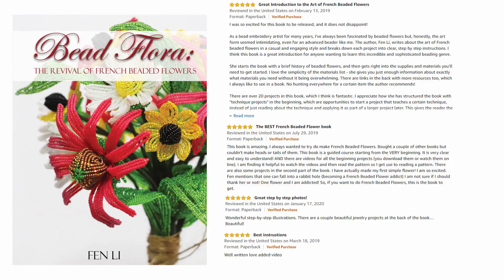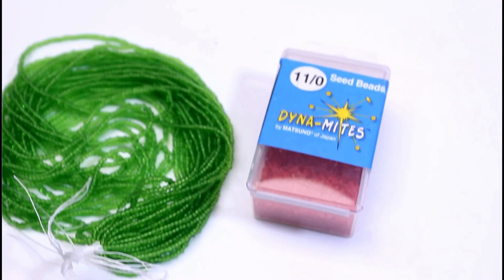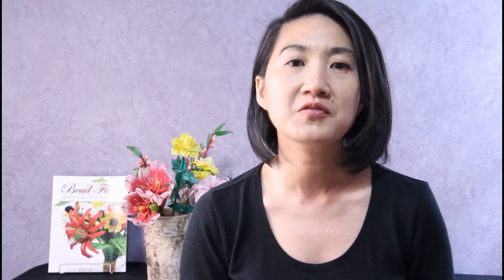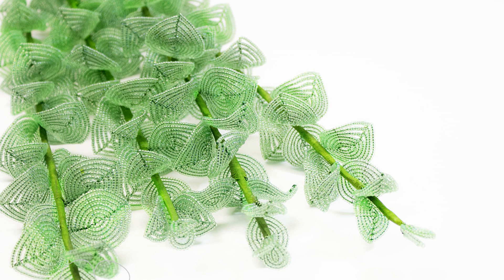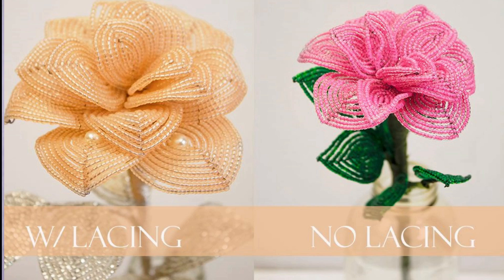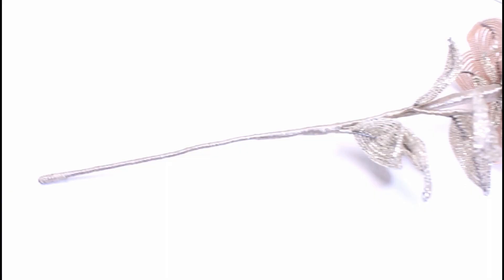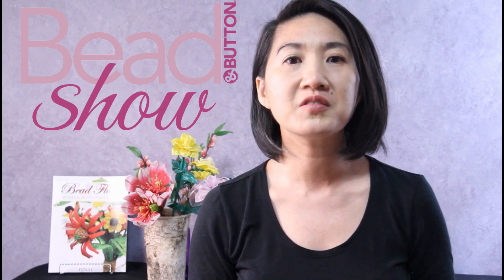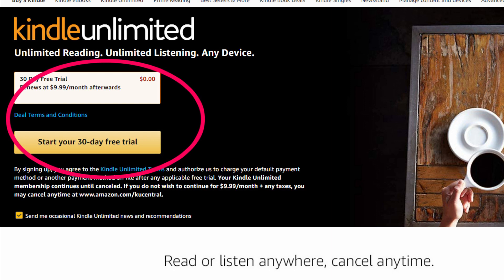Beginner French beading tips on how to be more successful in making French beaded flowers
Beginner French beading tips on how to be more successful when making bead and wire flowers.
* Rose Kit (Beginner)
* Christmas tree kit (Beginner)

Shown in video:
Crocus kit (intermediate)
Etsy shop

Beadwork Patterns Journal:
Paperback: 9.75 / hardback 14.95

Supply Resources (full list of sources of where I get my supplies)

Transcript for the Hearing impaired:

Number 1. There are no strict bead counts. Most people that come to French beading have a background in beadweaving. In beadweaving patterns, there are specific bead counts. Throw all of that out of the window! In French beading, you’ll start out with a bead count for the center row, but as you are wrapping, the number of beads in the subsequent rows may vary from person to person depending on the type of beads you’re using and your own wrapping style. The petals can even vary in size if you have an extra bead somewhere or wrapped slightly differently. Look at this photo here. I started out with the same amount of beads, followed the same exact pattern but somehow, the petals look different. So don’t be discouraged if your petals look different than mine. I can’t even get mine to look like mine sometimes! Keep practicing and find your own style. Which leads me to my second tip:

Number 2  It’s okay if your first practice flowers are messy. Most beaders with a foundation in beadweaving expect their French beaded flowers to look perfect right away. That’s just not how wire works. It will be messy! And that’s okay. But you need to get started if you want to improve and have your flowers to eventually look like this!

Number 3. Working off of the spool. When making beaded flowers, we string what beads we can on a spool of wire and then make the flower components from the spool. String as much as you can while still being able to work off of. For example, this eucalyptus pattern calls for about 60 grams of beads. You can string just a few grams of beads and you will have enough to make the first few leavess and then string some more on. Then as you gain more experience, you will be able to gauge the length of beads you need in order to make a certain petal or leaf. It’s better to have more beads on the wire than not enough. Which leads us to the next tip….

Number 4. What do you do if you don’t have enough beads on the spool? There are times where even I miscalculated the amount of beads to string on wire. And when that happens, I wrap the bare wire around the petal for the remaining rows that I need, then I cut the bare wire off the spool and continue beading.

Number 5. Lace your flowers. Most beginners do not like lacing flowers because it’s not as fun as making the flower  parts  Lacing is basically sewing the rows together with very thin wire. That was me when I first started making beaded flowers. I made Virginia Nathanson’s cabbage rose pattern and did not lace.
I don’t need it, I said. It’ll look fine once it’s shaped, I said. No, it’s not fine. It was not fine.

Lacing is the secret sauce to taking your flowers to the next level. The other week, I was going through my storage tubs for some samples and came upon these beaded roses. Both are my own design. These two came straight out of storage and I didn’t do any shaping to either. This rose was laced and kept its shape. This rose, I didn’t lace for some reason. Can you see the difference? Straight out of storage and these are 10 years old! So super important tip. If a pattern calls for you to lace the petals, lace them.

And a bonus tip!
Floss your stems too! This is what the stem looks like flossed. And this is what a stem looks like if you just used floral tape. The floral tape degrades and can become less sticky over time and it can look sloppy.
That’s it! Are you ready to get started? My goal is to help you to have a successful start making French beaded flowers.